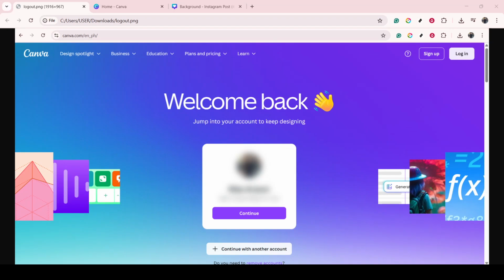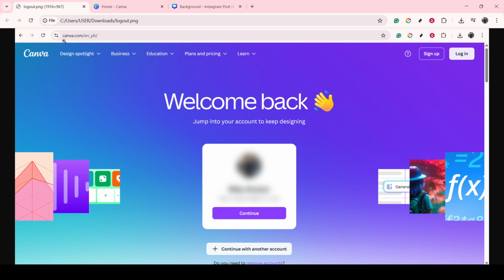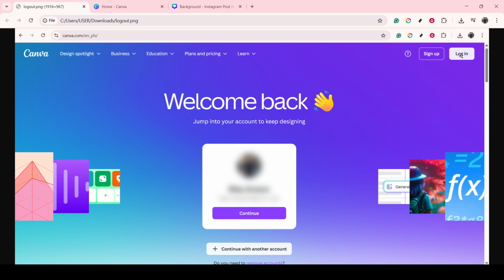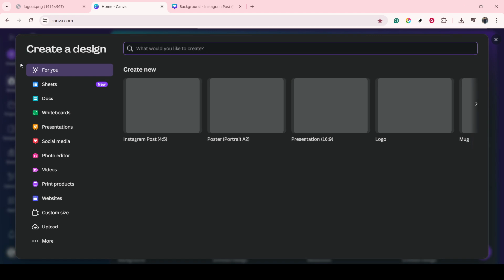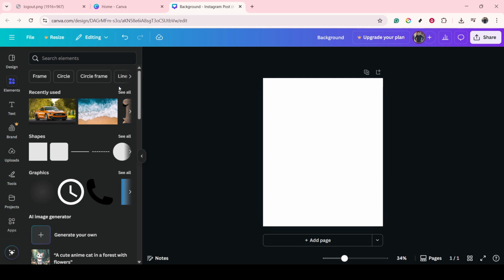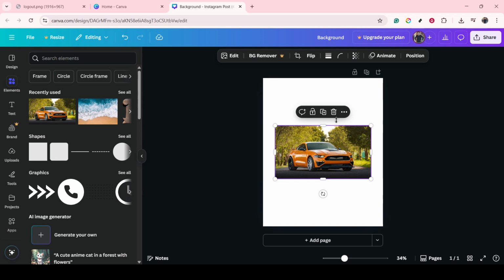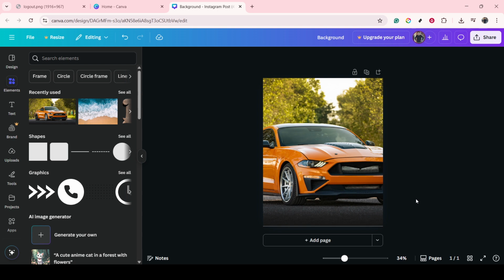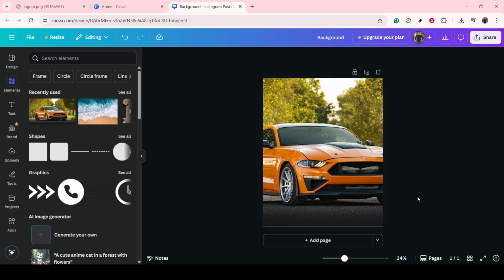How to Set an Image as Background in Canva [2025 Easy Guide]